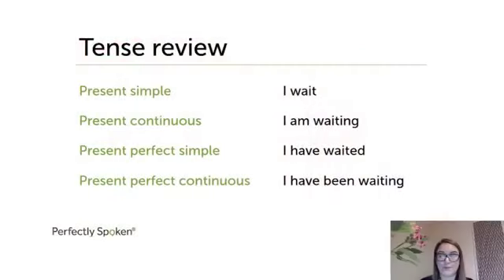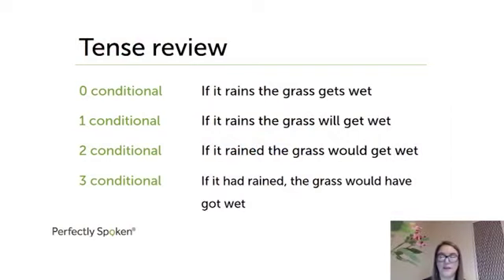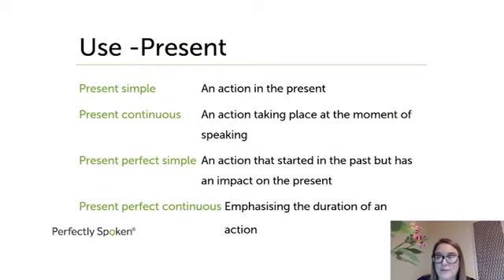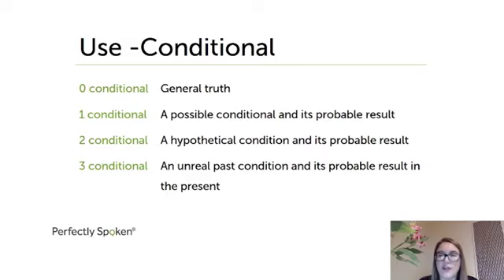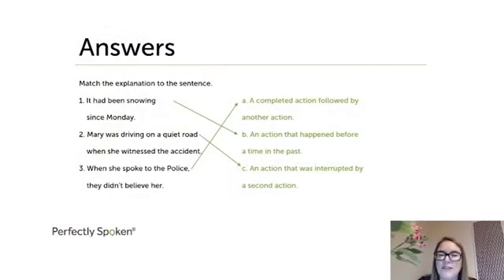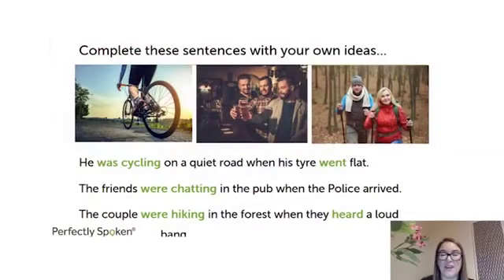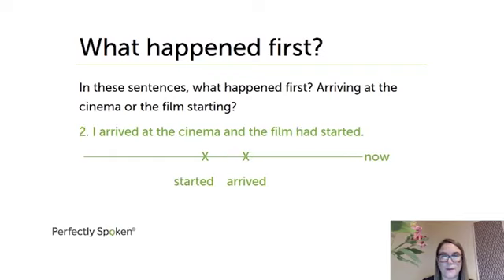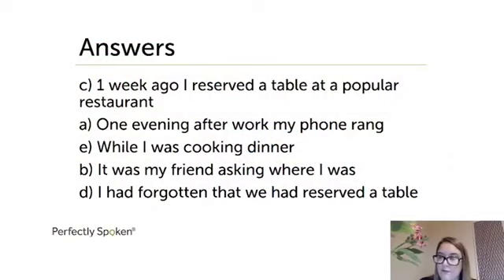লেসন ডি (১১)